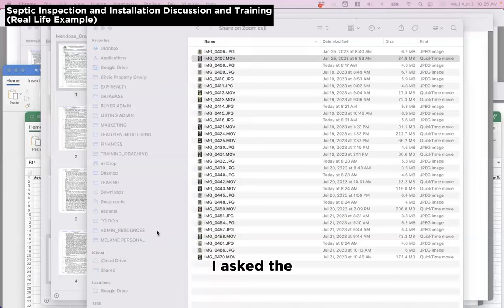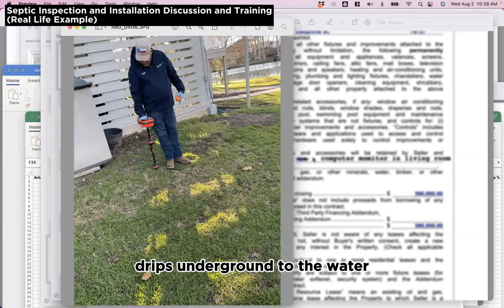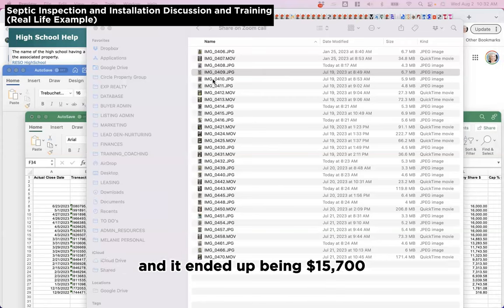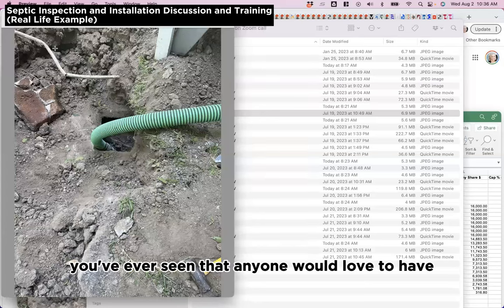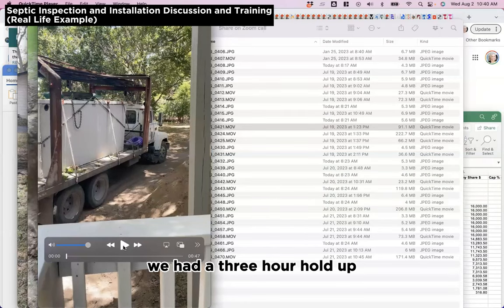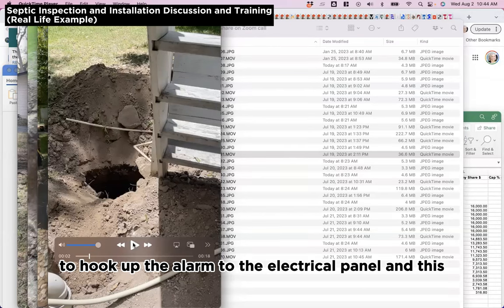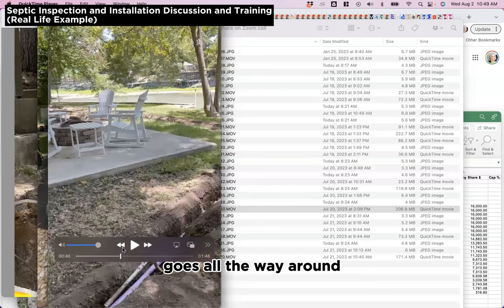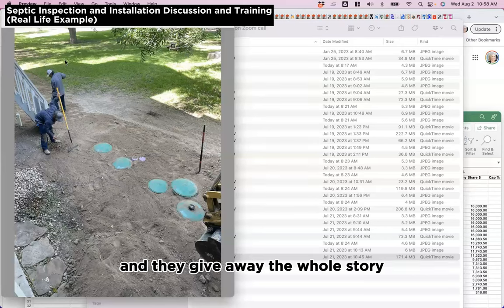Septic Tank Inspection Discussion | Real Estate Advice and Tips | How Does a Septic System Work?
You’re in the right place if you are a Realtor (or Realtor to be) looking to up your game, find solutions, master technology, build your bank, strengthen your pipeline, refine the roadmap, elevate your future.  Julie Nelson & The Nelson Project … best-selling industry author, accomplished Austin Realtor, coach, teacher, trainer, cheerleader, techy   … Julie & her tea deliver a steady stream of motivation, insights, tech tips, nudges in the right direction to get the right things done & make progress NOW in your amazing or struggling business.

for more tools and insights and fresh perspective for REALTORS (and other entrepreneurs) who want stability, predictability, authenticity, breathing room and joy in their real estate business and in their lives!

Want to partner with me at eXp Realty? Grab a spot in my calendar to discuss how we are helping agents build more profitable businesses at eXp

Julie Nelson is the author of “Success Faster On Fire Hot!”, trainer, speaker, coach, Realtor, techy, nice person.

Any ounce of clarity or progress or insight or joy or encouragement or authenticity or inspiration I can bring to the table that will move you toward something fresh or renewed or profitable and, ultimately, toward your destiny, then I have succeeded. If you like this video, then watch some more and find more cool stuff at thenelsonproject.org! Oh, and order the book.